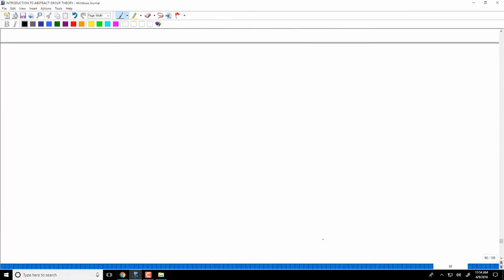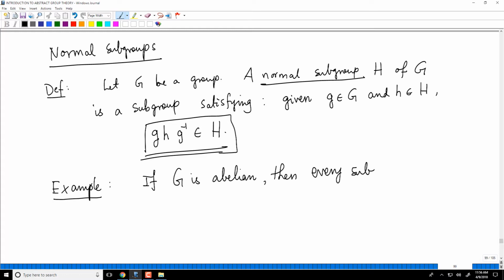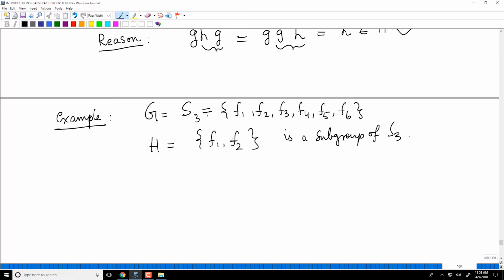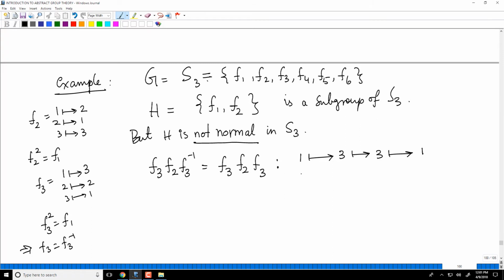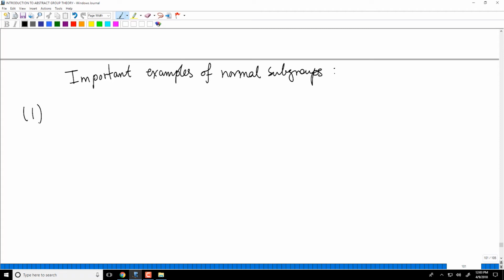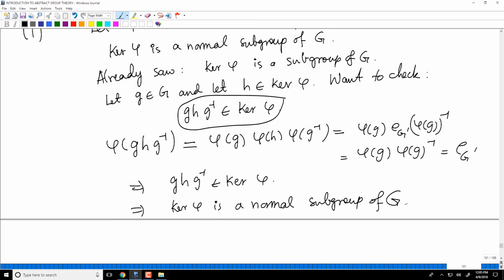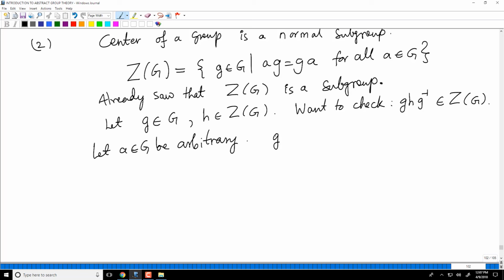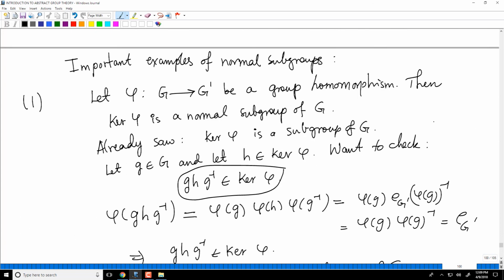Lecture 13 - Normal subgroups